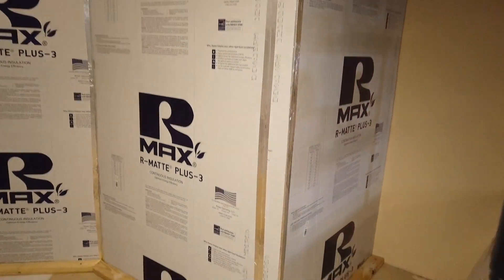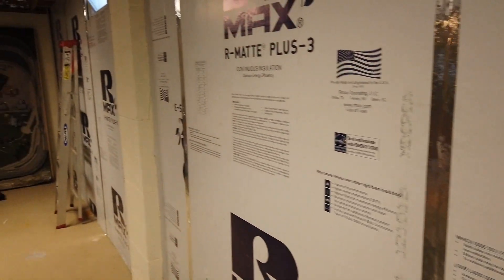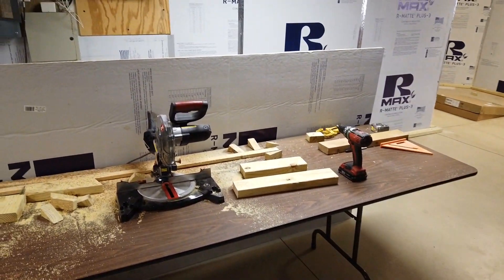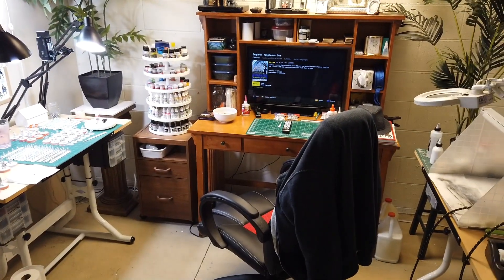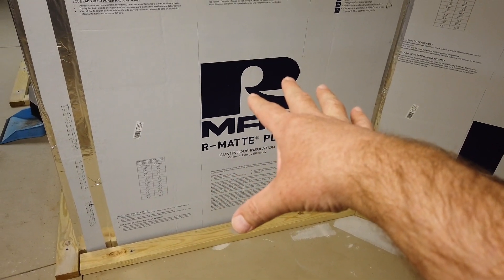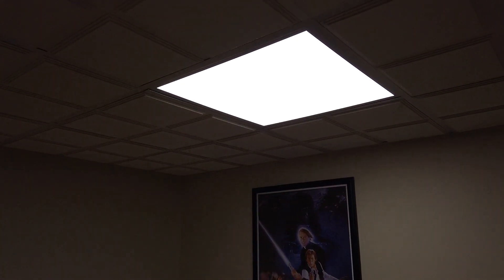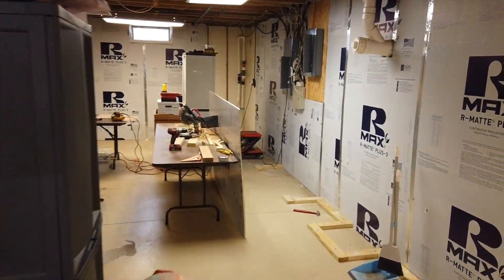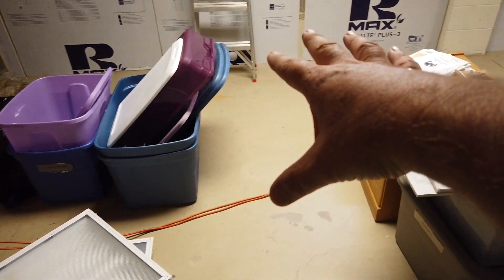Gaming Den Part One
This project is started and moving forward!